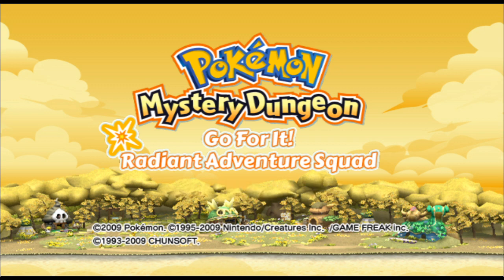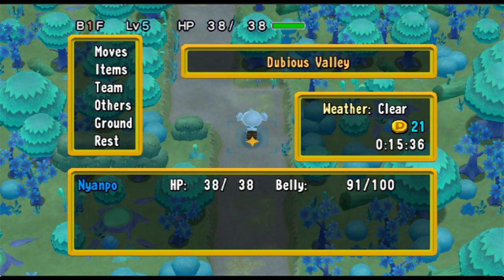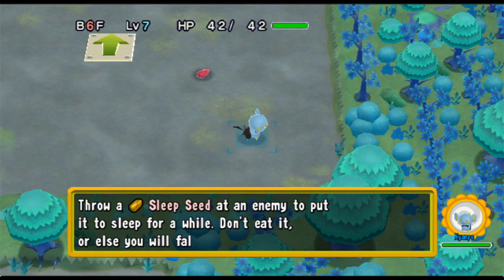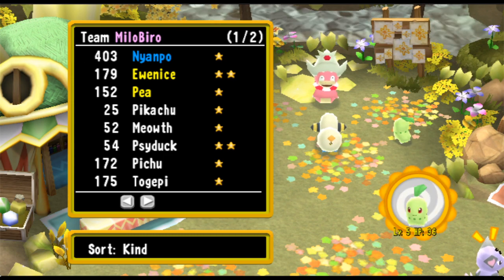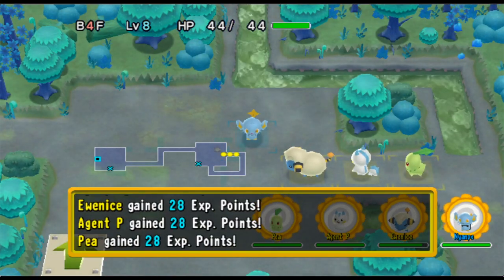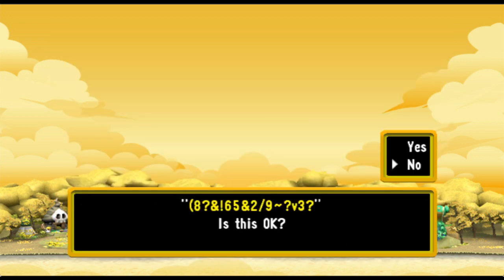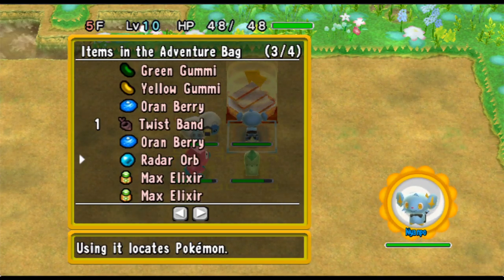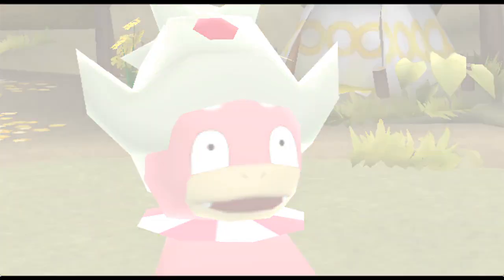Stream: Pokemon Mystery Dungeon Adventure Squad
I try out the hot new translation of the WiiWare PMD instalment, done by my friend Ape and a team of dedicated fans. Ape and Higsby, translators on the team, chatted with me during the stream in text, giving me lots of tips and background info on the patch and the PMD games in general. It was a lot of fun!

Struggling through menus and the steep learning curve of the game, I eventually managed to clear a bunch of job requests in two of the game's dungeons in the Radiant version with my team Milo's Biros led by the Shinx Nyanpo. It was my first serious try at a PMD game, and it shows! Either way, I'm glad I stuck with it long enough to see the humorous Slowking stacking scene!